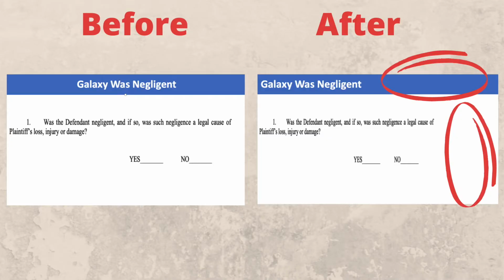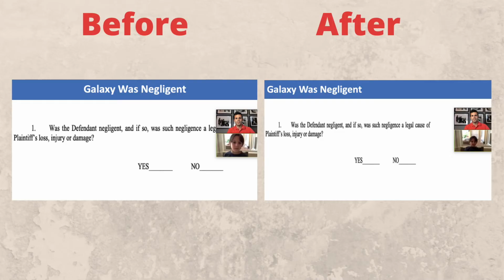Learn Strategies and Tactics for Zoom Jury Trials, Bench Trials and Evidentiary Hearings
Learn new strategies and tactics for Zoom Jury Trials, Bench Trials and Evidentiary Hearings.  In this video, Eric shares his experience participating in one of the first mock jury trials conducted entirely on Zoom.  Learn tips and strategies that will help you in your next Zoom Hearing, Zoom Bench Trial, Zoom Mediation, and Zoom Deposition.  The time is now to get familiar with technology that has transformed the way we practice law and represent our clients.

Leave questions or comments in the comments section.

For more tips and strategies don't miss these videos!